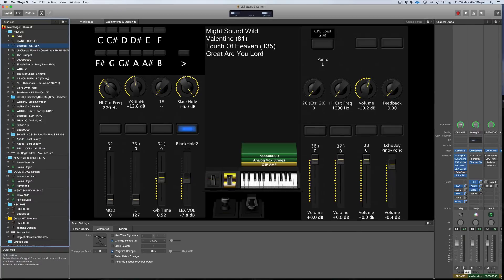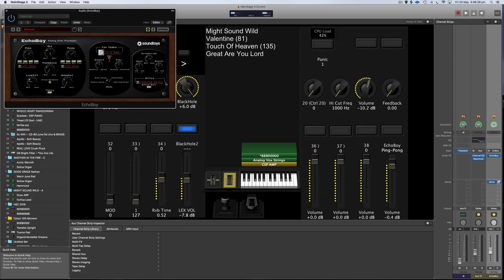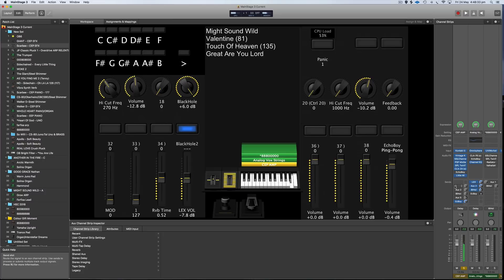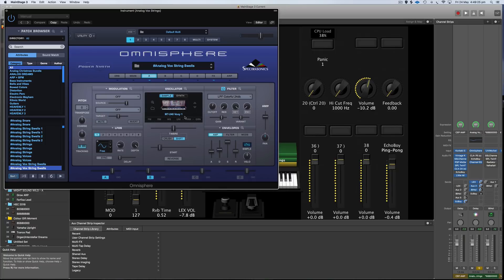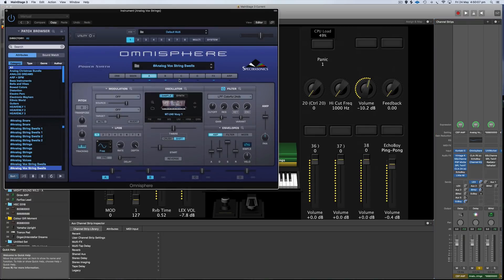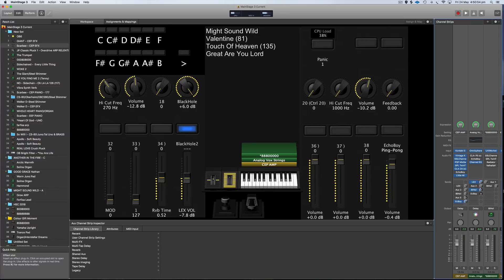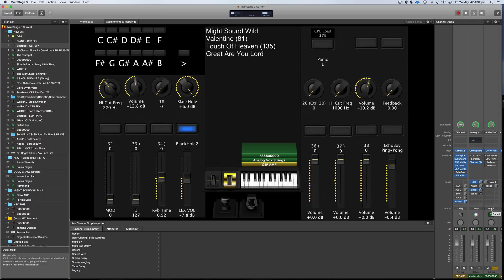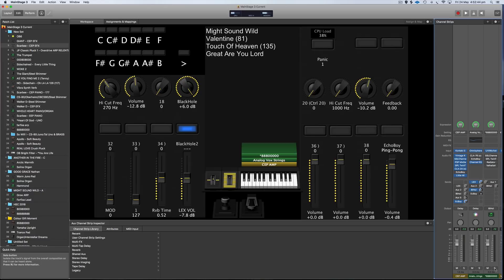Ambient Pad Combination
An Ambient Pad combination I created for one of our Hillsong Team Nights where we wanted a more acoustic/ambient worship vibe.